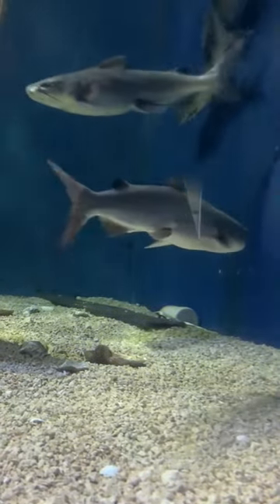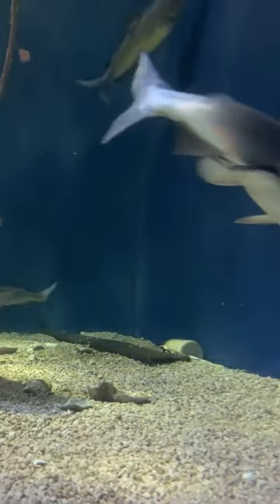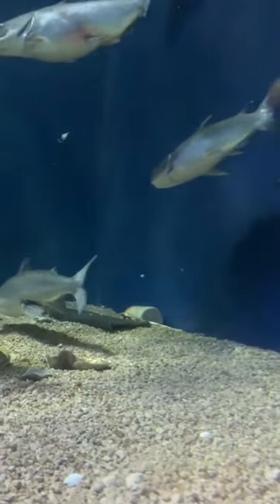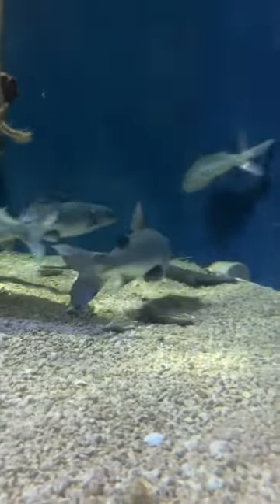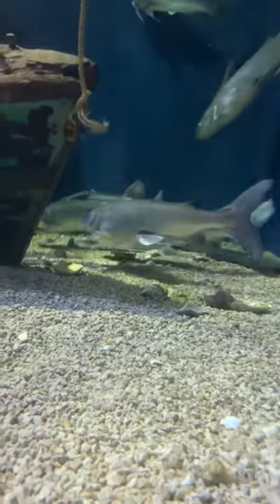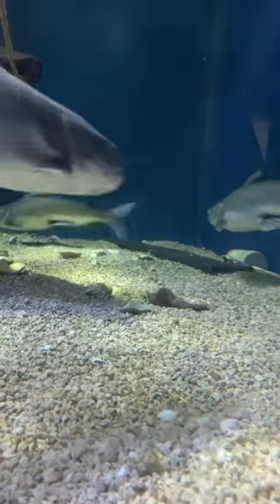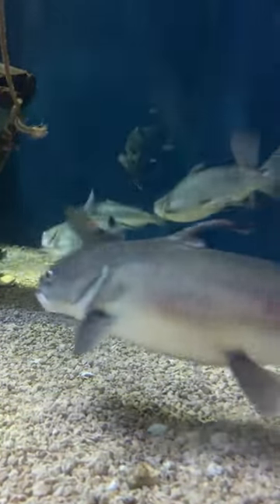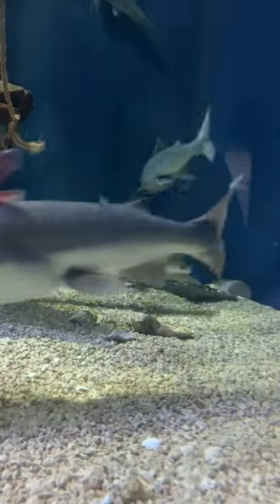Hardhead Catfish - Mississippi Museum of Natural Science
Have you ever been called hard-headed? Meet the hardhead catfish, one of the most common fish species found in the Mississippi Sound! Make sure your sound is on so you can hear Karen :)